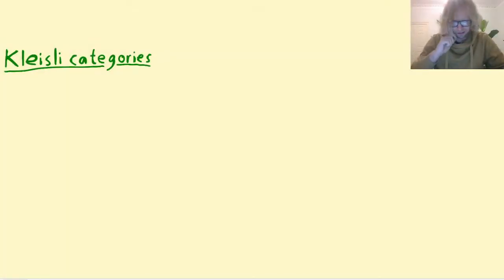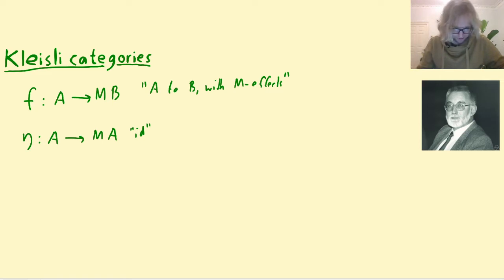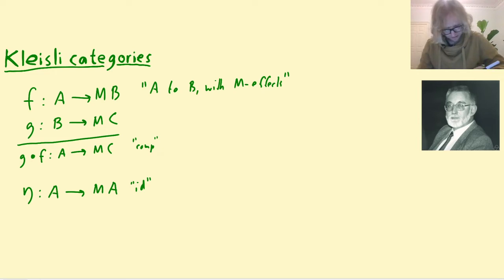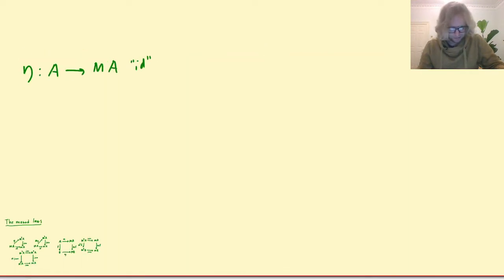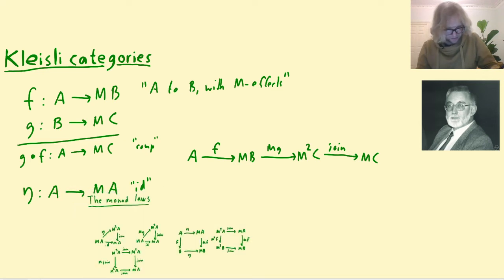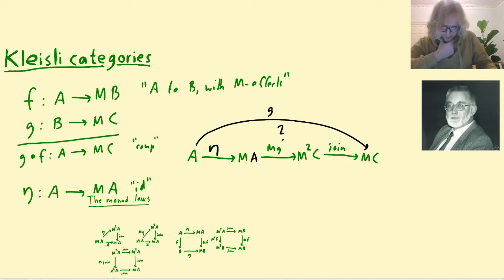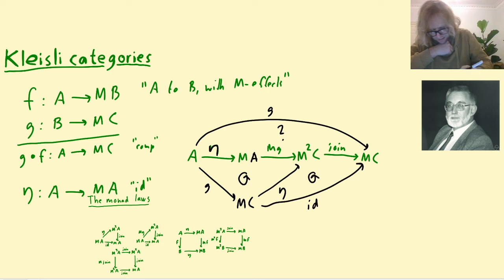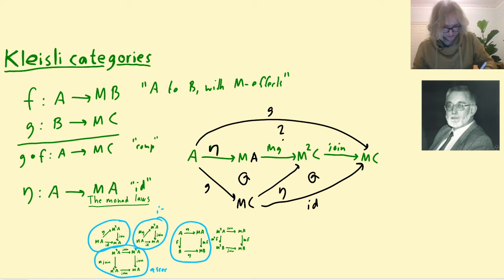Kleisli categories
In which we discover one motivation for why the monad laws are the way they are